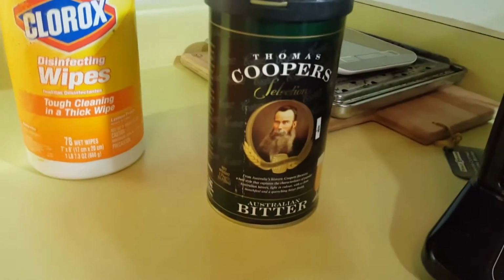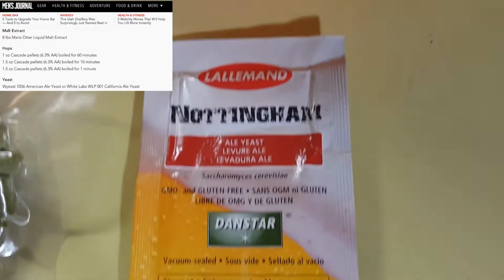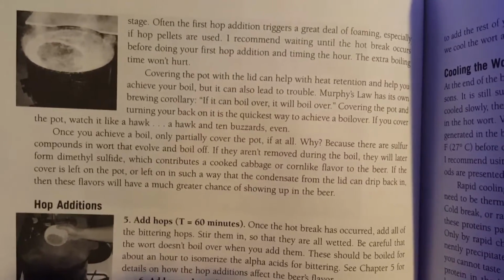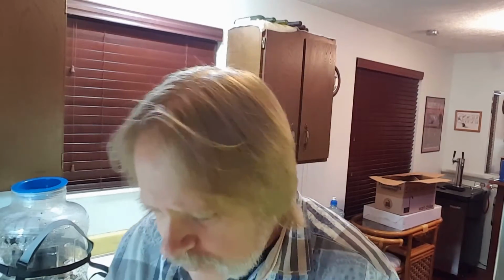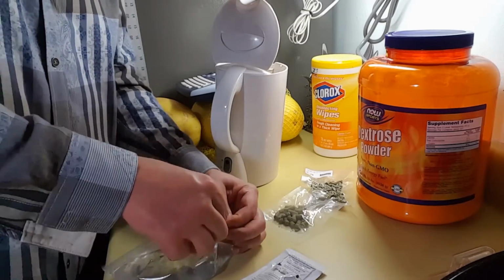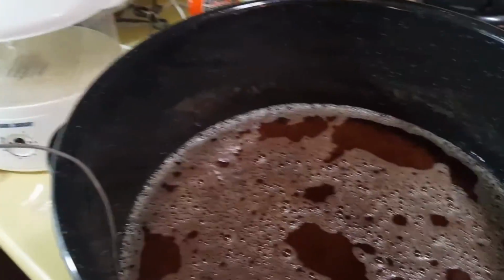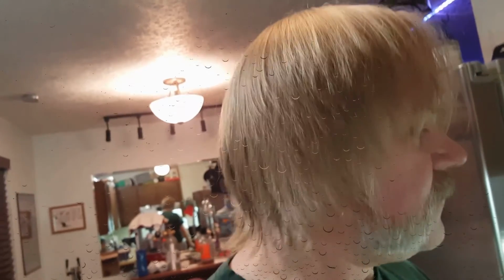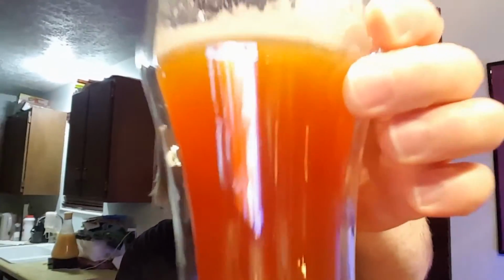Maris Otter / Cascade SMASH #1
I've decided to learn about various aspects of brewing by brewing single malt and single hop beer (SMaSH). The malt is maris otter and the hop is cascade. I'll just alter hot boiling times for about half a dozen brews to learn, from tasting, what effect boiling time has on the hop additions.